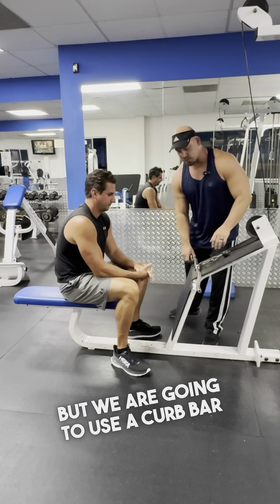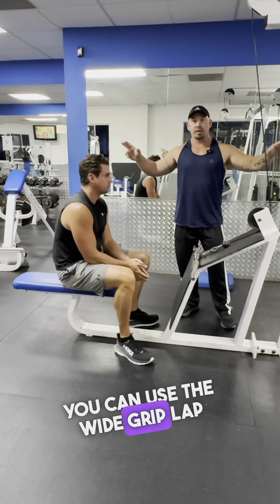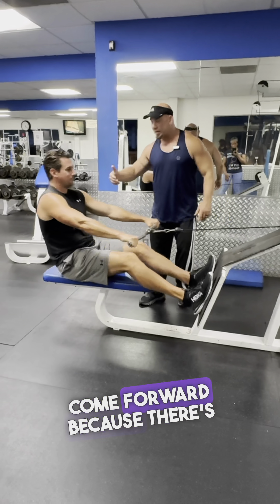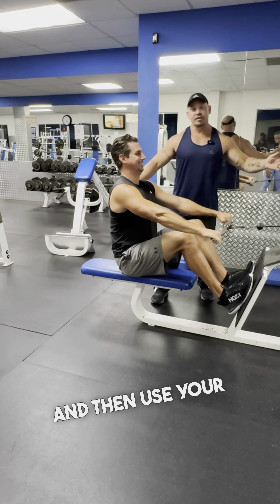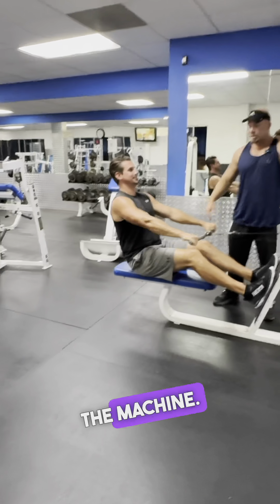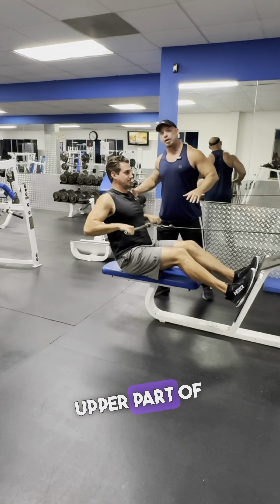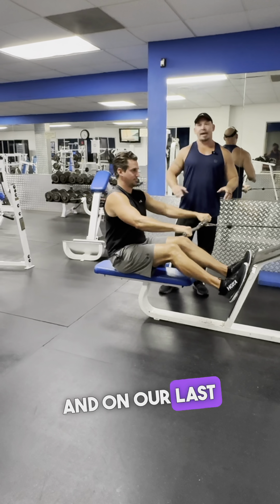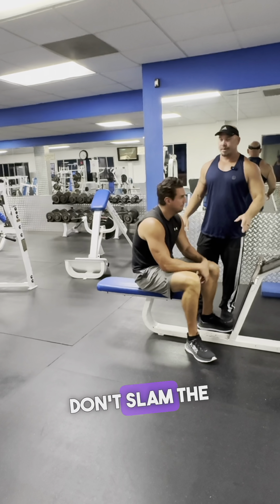CURB BAR SEATED ROW